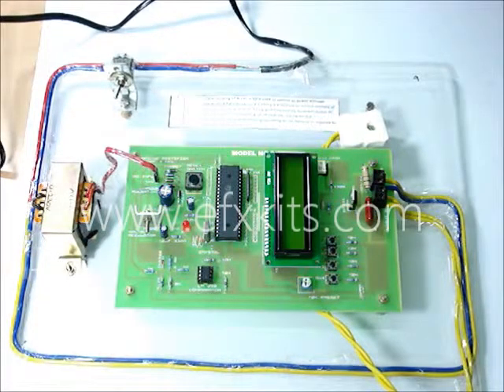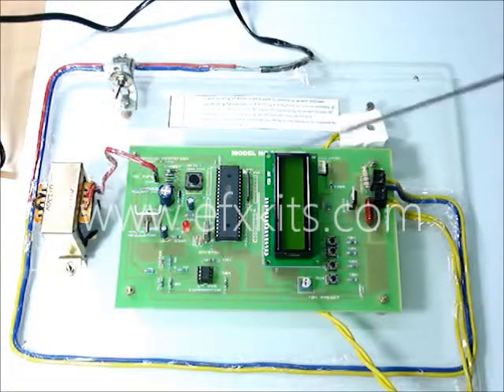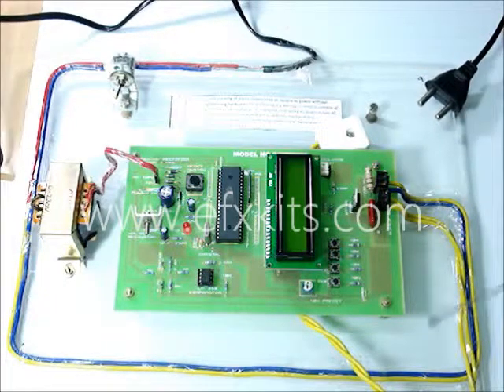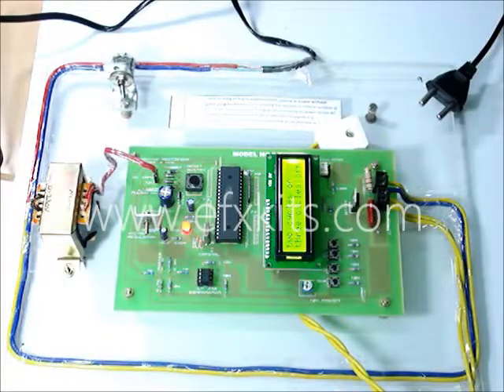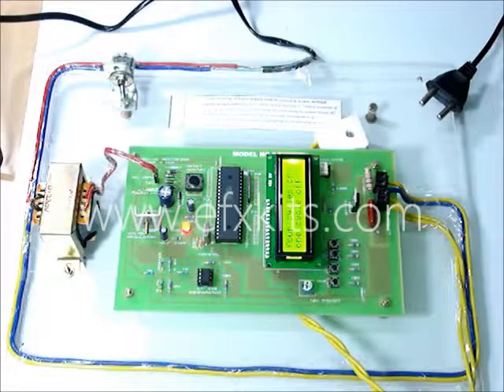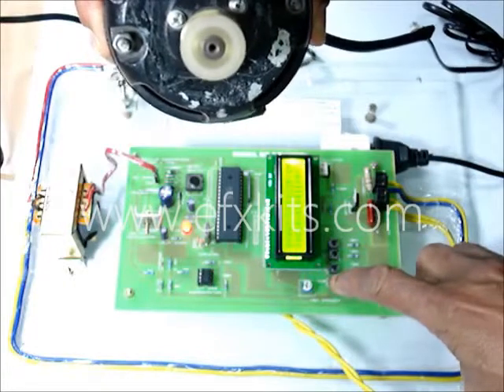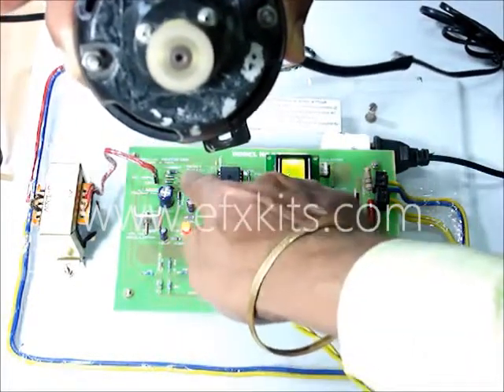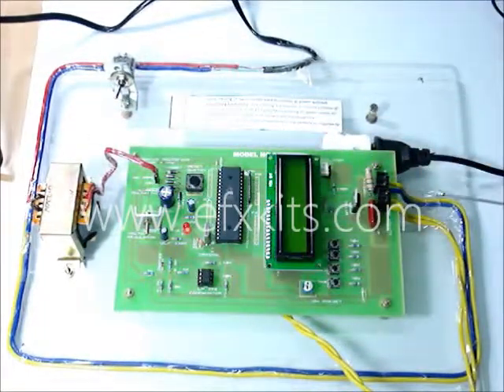Industrial Power Control by Integral Cycle Switching without Generating Harmonics